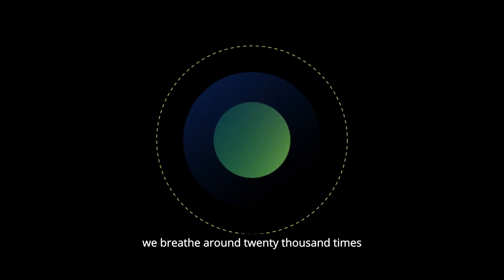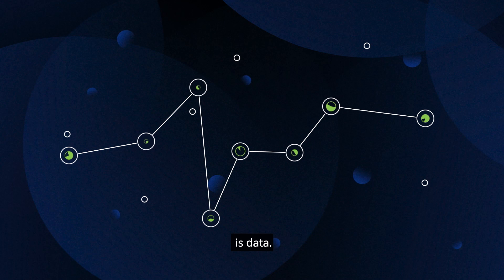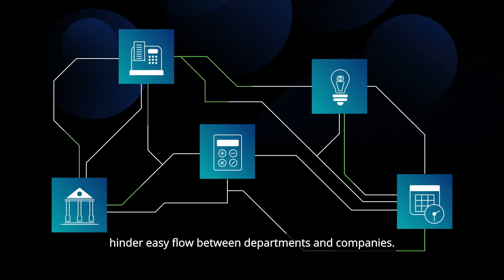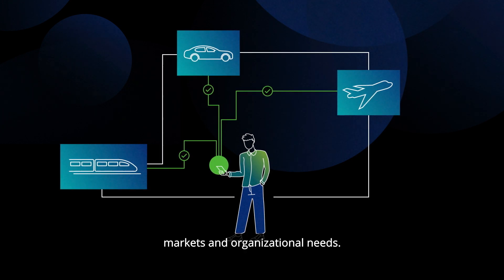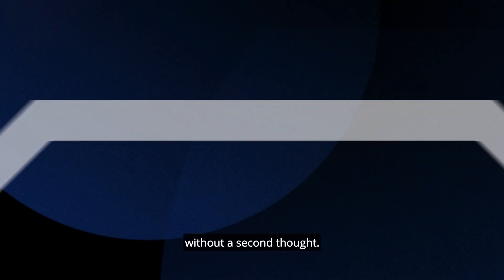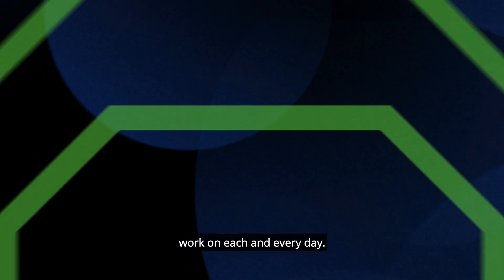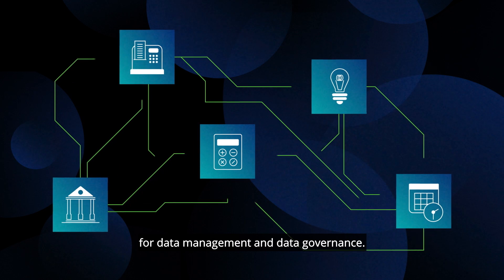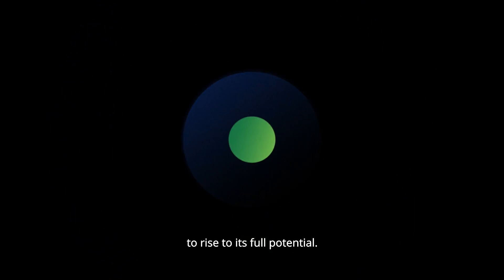DataStrata by Deloitte | Unleash the full potential of data for a digitalized world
Every day, we breathe around twenty thousand times – without giving it a second thought.  We trust our lungs, our bodies, to transport the oxygen where it’s needed. In digital times, the air that companies need to breathe is data. Our DataStrata experts help organization to do exactly that to contribute to the digitalization of the world of enterprise.